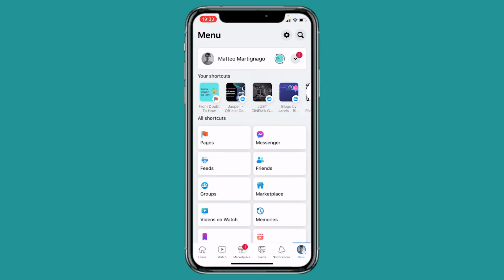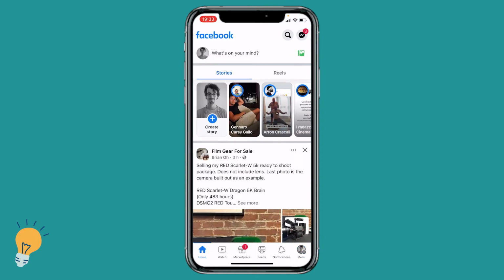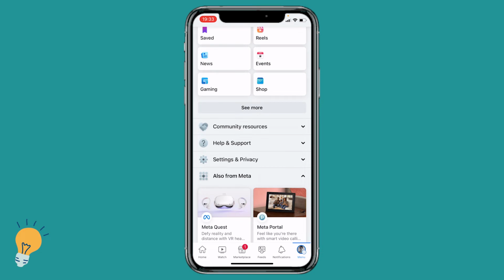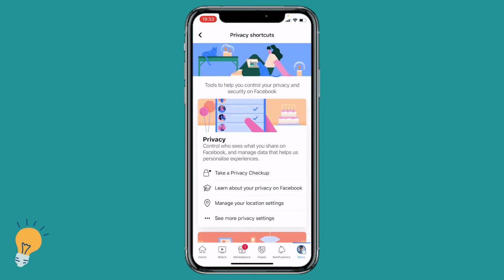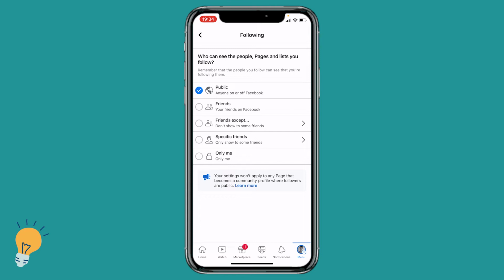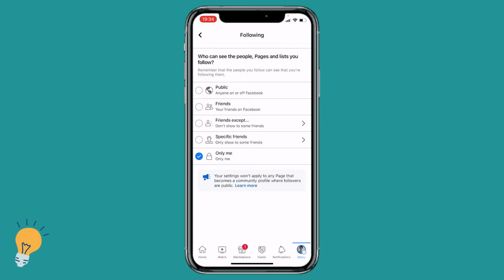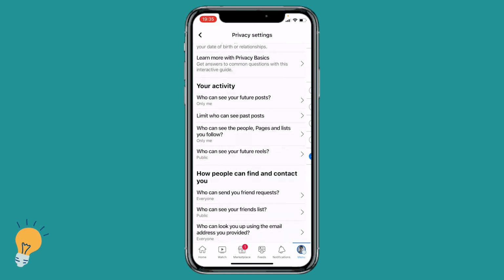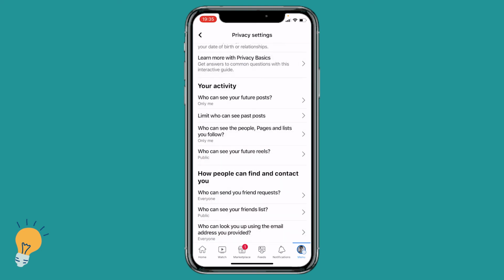How to hide friends list on Facebook 2022 | Hide friends list on Facebook Tutorial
Do you want to hide your friends list on Facebook?

In this video, I'll show you how to do just that. It's a quick and easy process that can help protect your privacy.